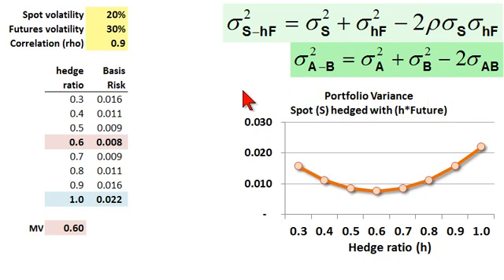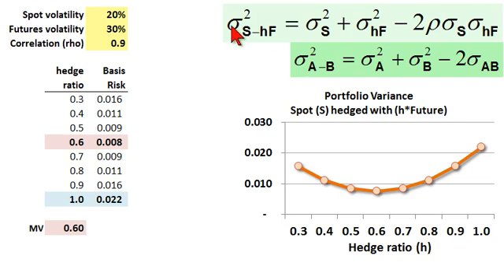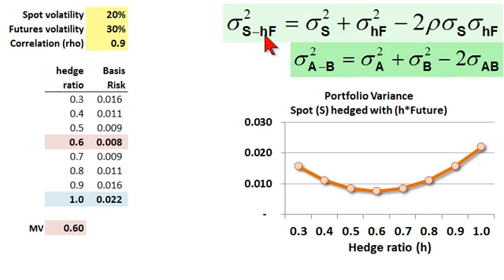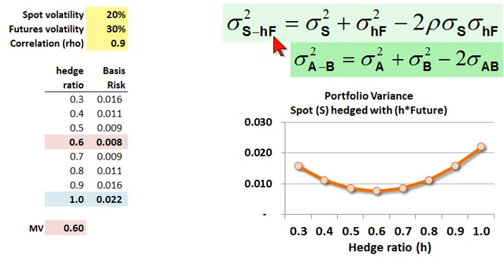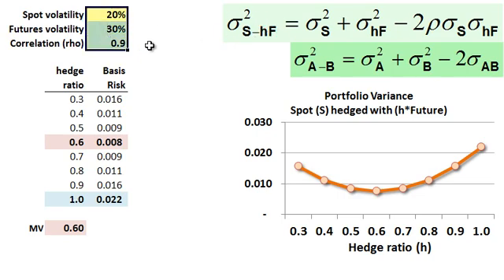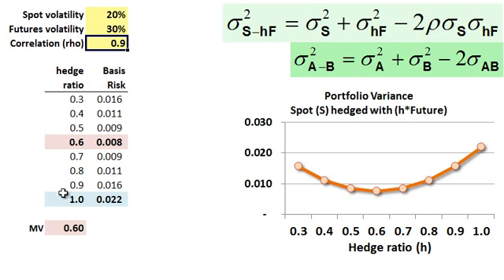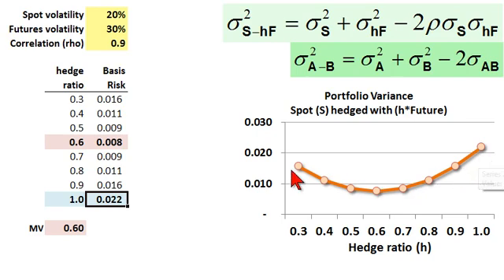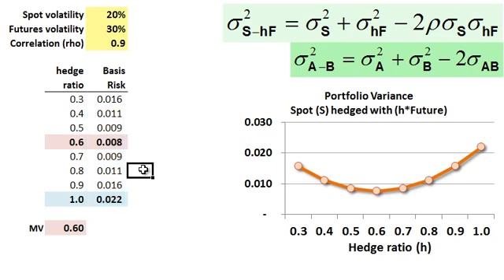Basis risk (versus minimum variance hedge)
Basis risk is the variance of the basis, where basis is the difference between spot and futures price. Or, here I've just replaced future (F) with (hedge ratio * Future).
The minimum variance hedge ratio (h*) is then the hedge ratio (the special case of the hedge ratio) that happens to minimize the basis risk; and we can find that by taking the first derivative of basis risk (with respect to the hedge ratio).
Spreadsheet is available at our website.